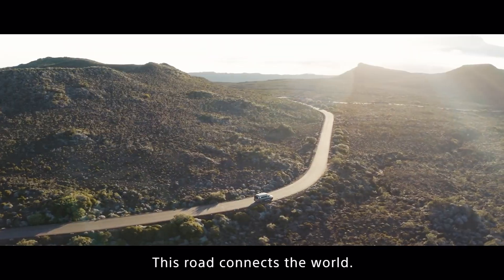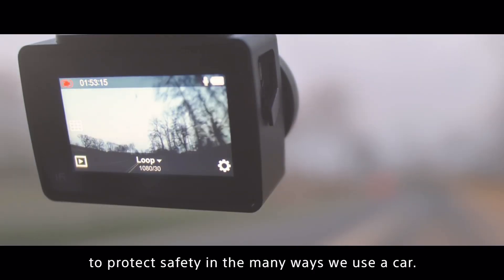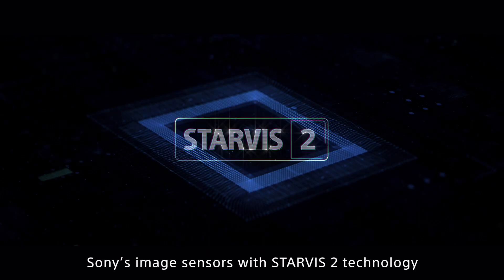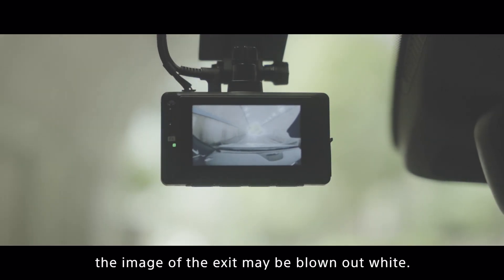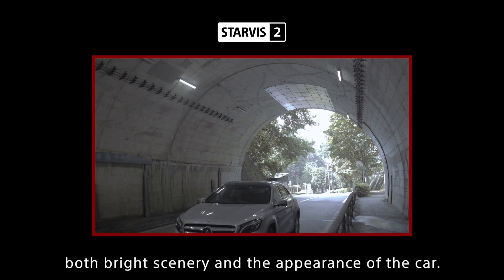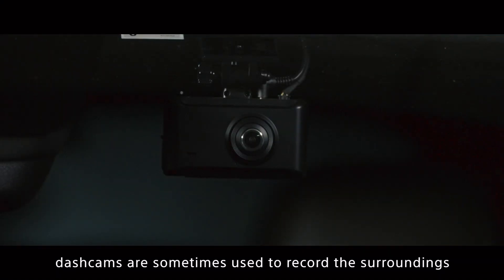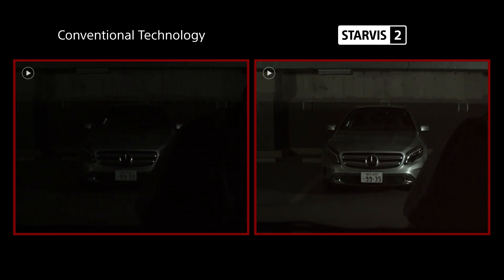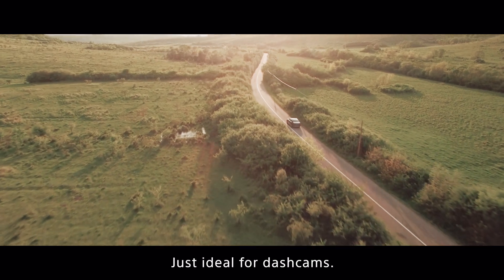Dashcam with STARVIS 2 Technology — Never Miss a Critical Moment | Sony Official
Sony’s image sensors with STARVIS 2 technology are well suited to dashcams. This video shows the high performance of STARVIS 2 technology in a high-contrast environment and in dark locations.
Chapters
00:00 Opening
00:22 Importance of dashcam performance
00:34 STARVIS 2
00:45 Tunnels with high contrast
01:19 Parking lot monitoring
01:52 Ending
◆Web page: Security Camera Image Sensor Technology STARVIS/ STARVIS 2